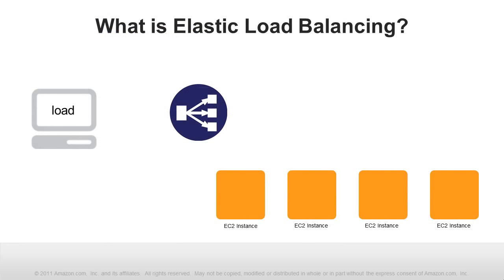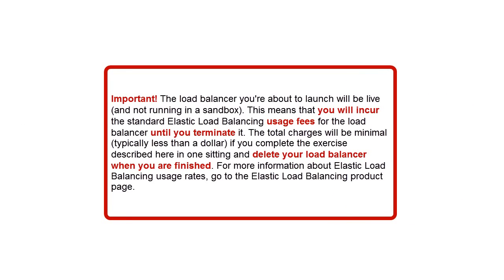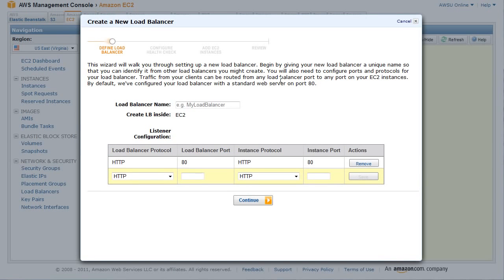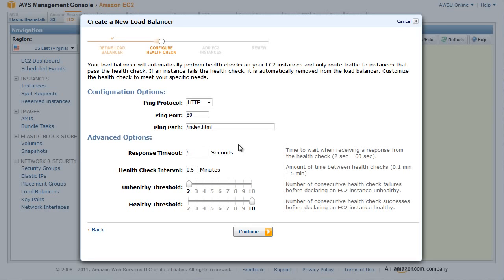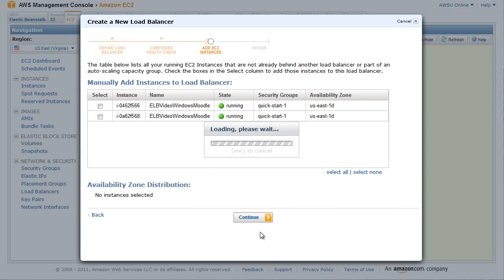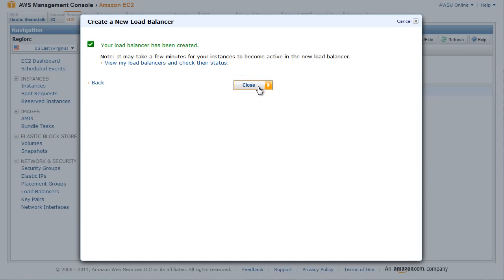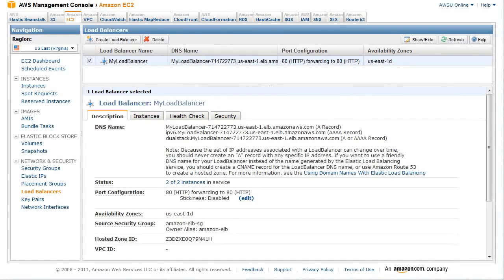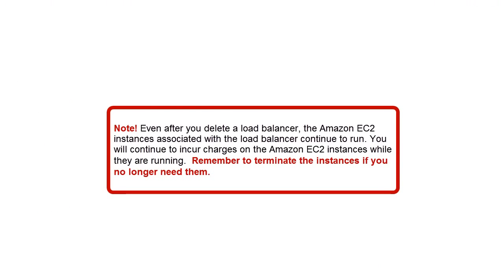Load Balance Architecture